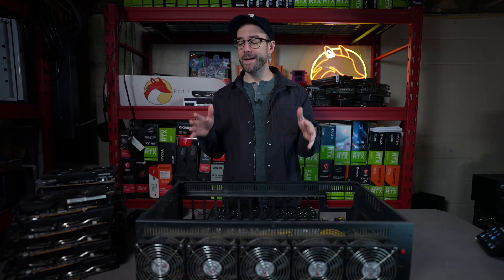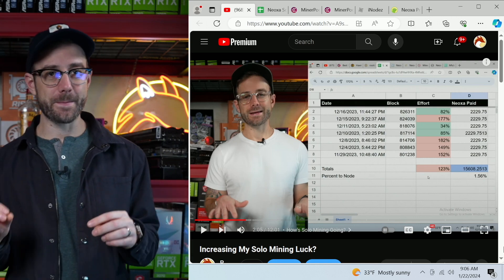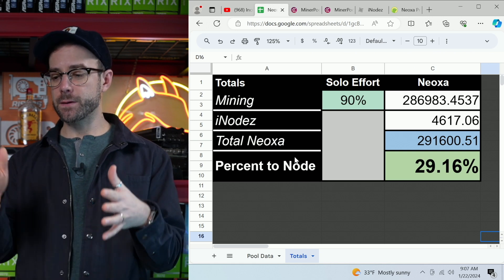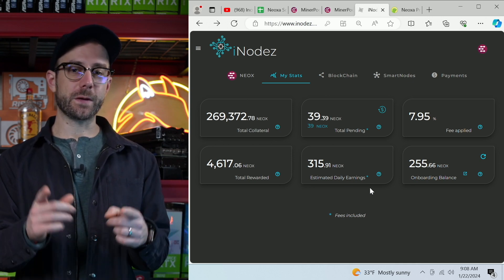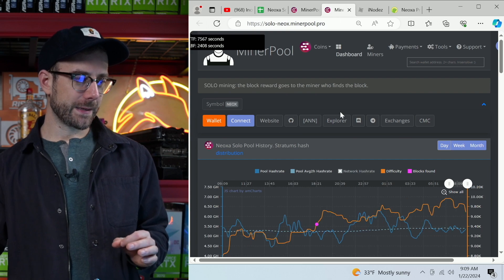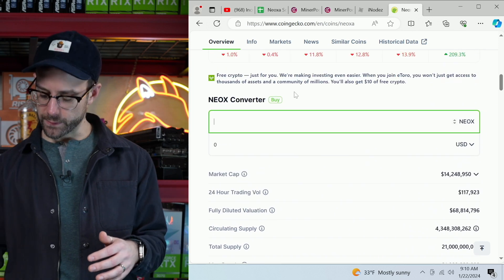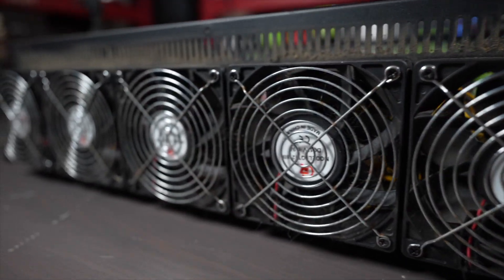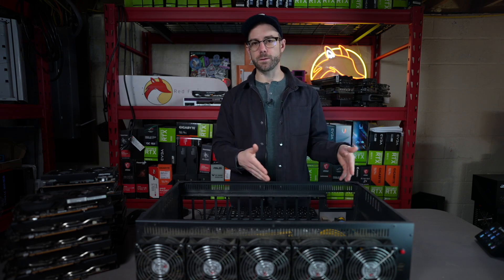Tough Luck On This GPU Mining Rig Build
In this video I show my latest progress in solo mining Neoxa towards running a node. I build a GPU mining rig to increase my hashrate but something unexpected happens...

Mining Rig Parts I Use:
▶️ PCIe Splitters
▶️ Test Bench

Video Chapters:
00:00 Neoxa Solo Mining Update
01:48 Using iNodez to Earn More Noexa
03:10 The Best Mining Pool for Solo Mining Noexa
04:01 How Much Neoxa in USD Have I Mined?
04:33 Bringing Another GPU Mining Rig Online
05:19 GPU Server Case Cooling Fan Direction?
06:02 🐕
06:18 Crypto Mining Server Case Damage
07:45 12 x RX 6600 GPU Mining Rig
08:03 Well...That's Disappointing.
09:07 Powering Up The New Mining Rig
09:20 Setting RX 6600 Overclocks in Hive OS for KawPow